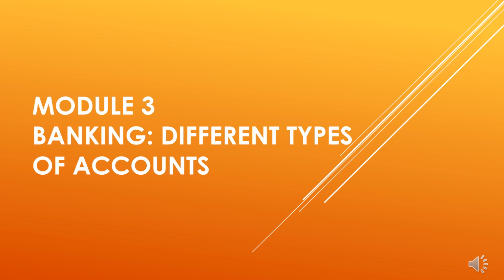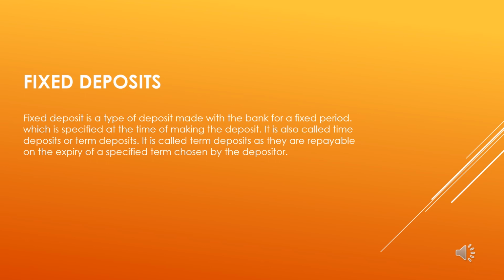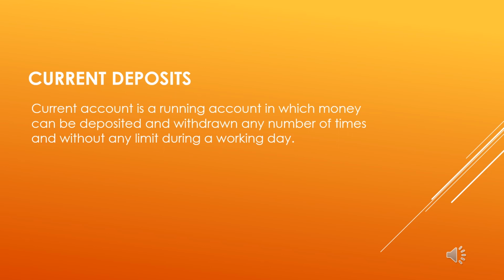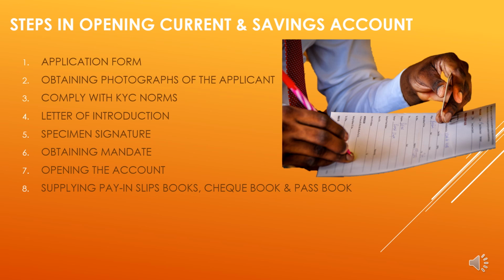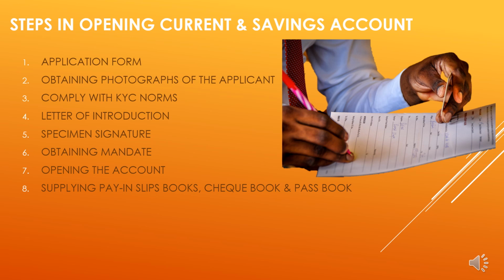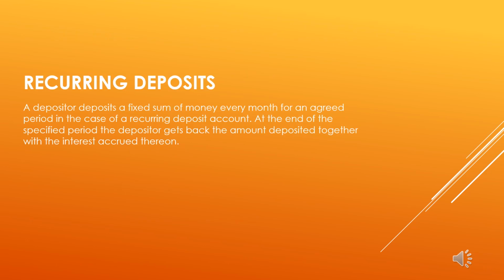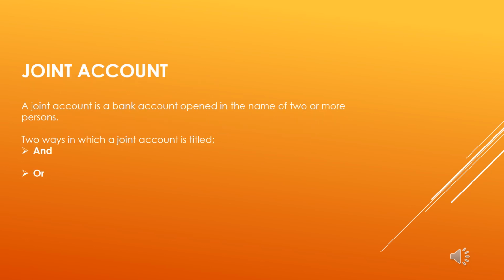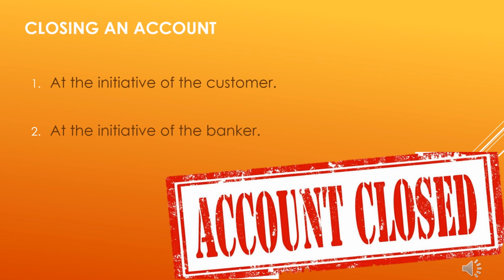TYPES OF ACCOUNTS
Video Created by:
NAMITHA N A
Assistant Professor
Department of Commerce SF
St. Teresa's College (Autonomous), Ernakulam.